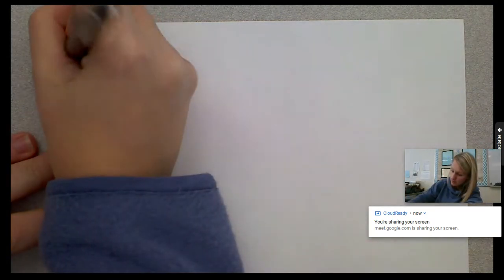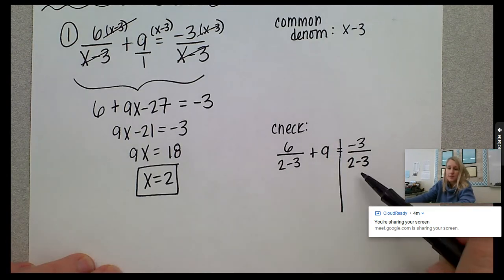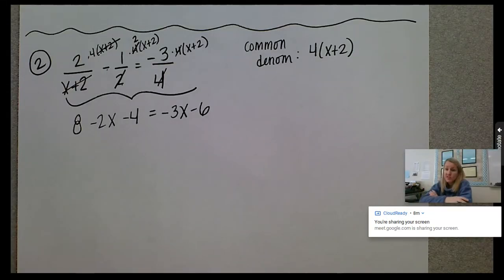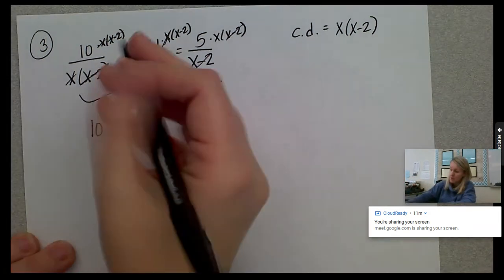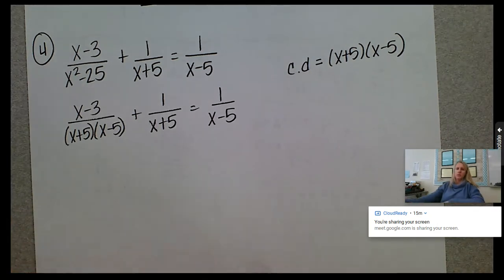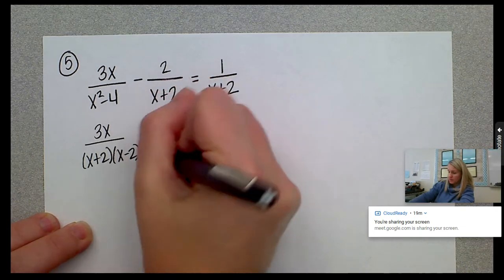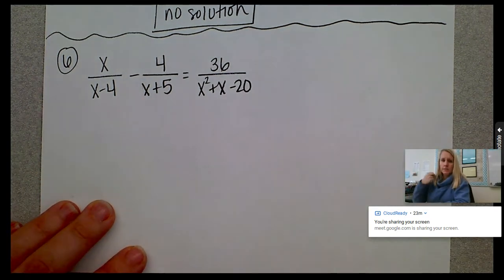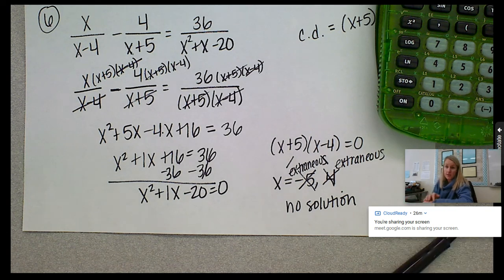GeoA2 12/22 remote lesson block 7